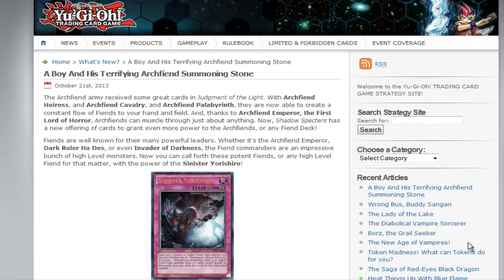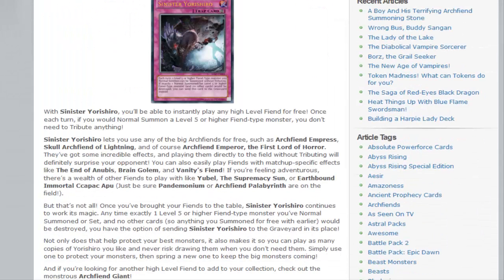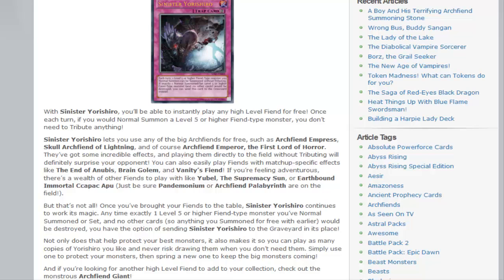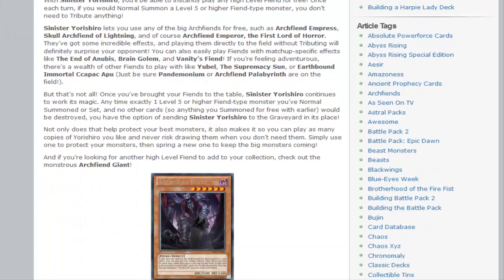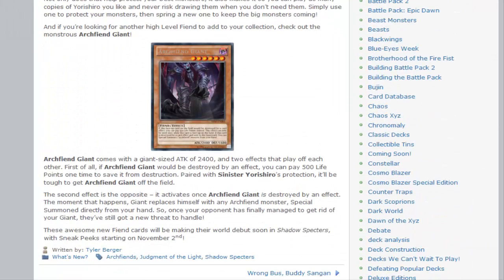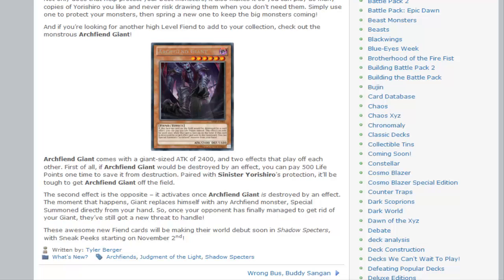Sinister Yorishiro and Archfiend Giant - Shadow Spectors New Cards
Pojo.biz Message Board: Robbie

Skype: robbie-kohl